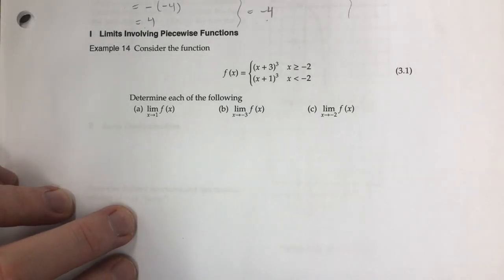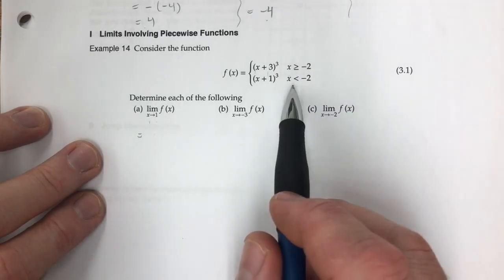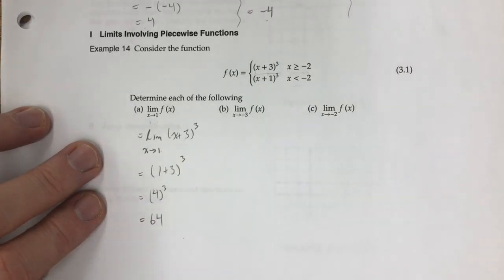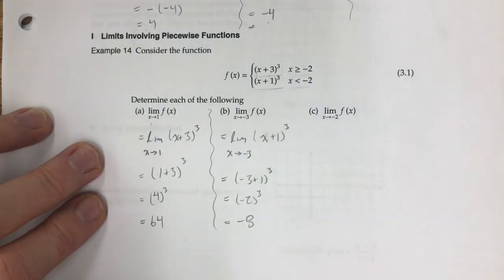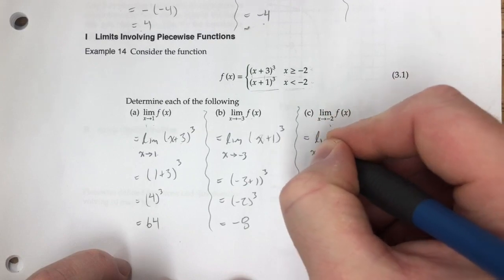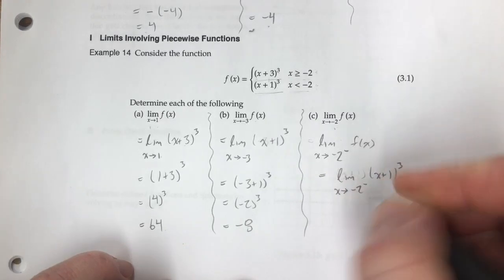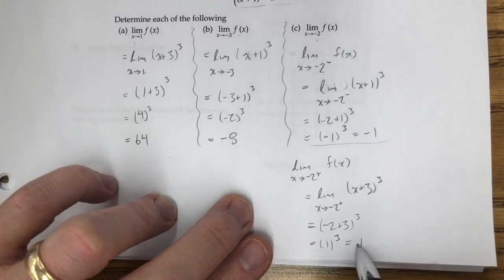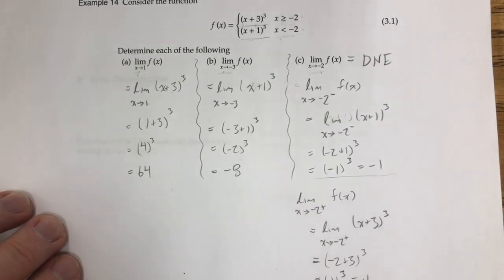Limits of Piecewise Functions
This video is about Limits and Piecewise Functions.